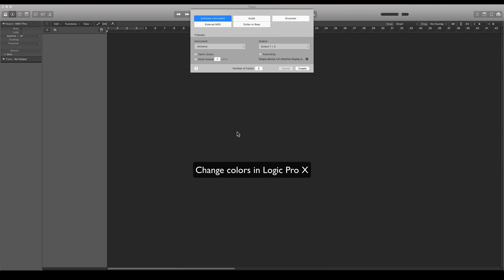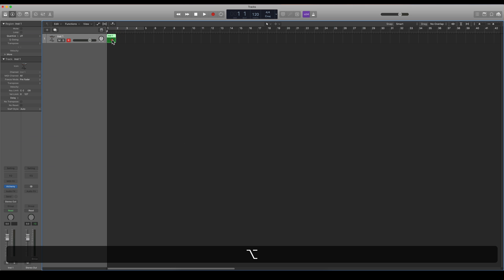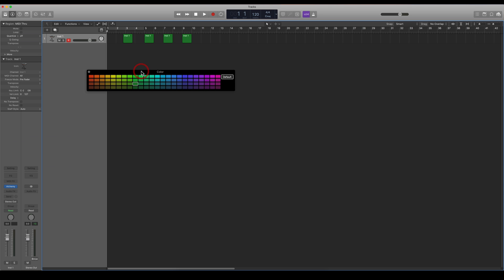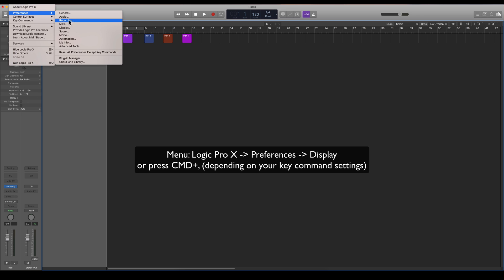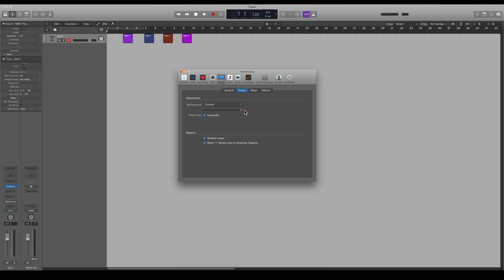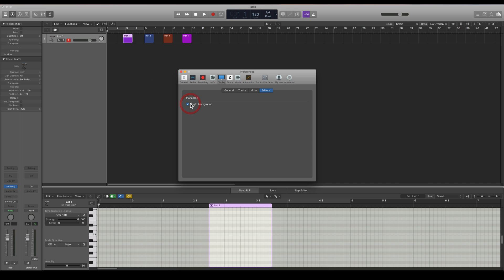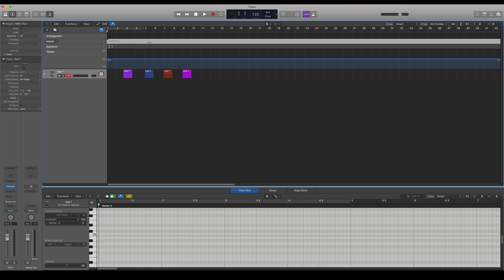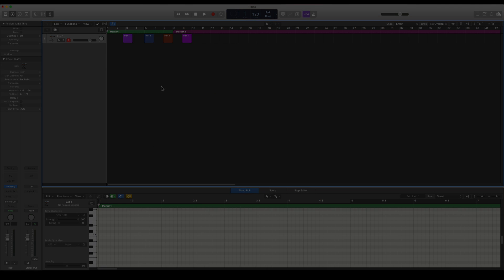Logic Pro X Tutorial: Change Colors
In this Logic Pro Tutorial we will go over how to change colors in the arrangement window in Logic Pro X.

This guide is only for Logic Pro X Version 10.3.2 and up and is macOS only.